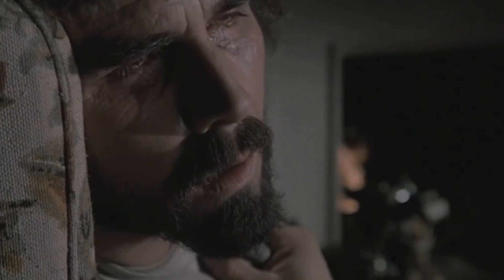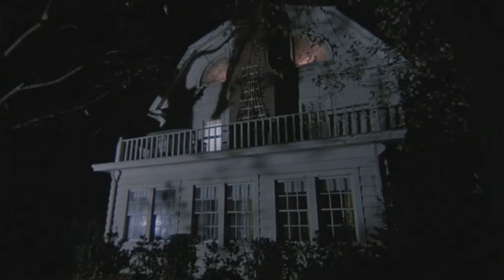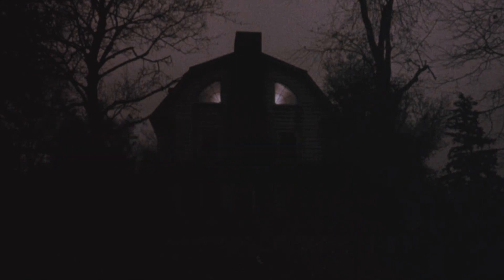UNDERRATED Cult Classic - The Amityville Horror (1979)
The Amityville Horror is a 1979 American supernatural horror film directed by Stuart Rosenberg, and starring James Brolin, Margot Kidder, and Rod Steiger. The film follows a young couple who purchase a home haunted by combative supernatural forces. It is based on Jay Anson's 1977 book of the same name, which documented the alleged paranormal experiences of the Lutz family who briefly resided in the Amityville, New York home where Ronald DeFeo Jr. committed the mass murder of his family in 1974. It is the first entry in the long-running Amityville Horror film series, and was remade in 2005.

Click here to become a channel member for a small amount each month, request what I discuss on the channel and other perks: